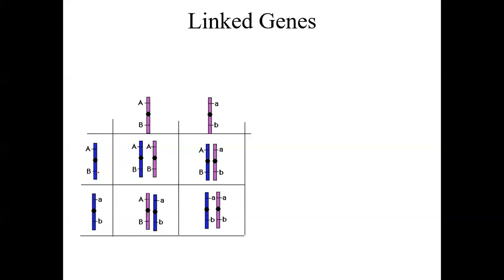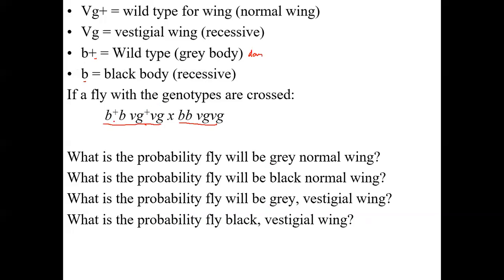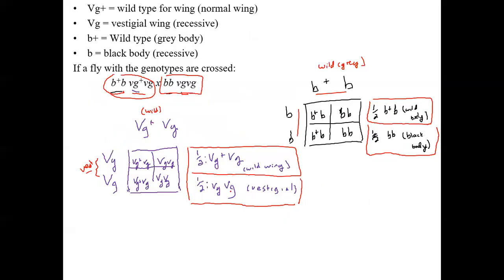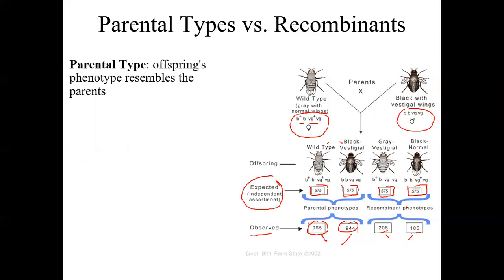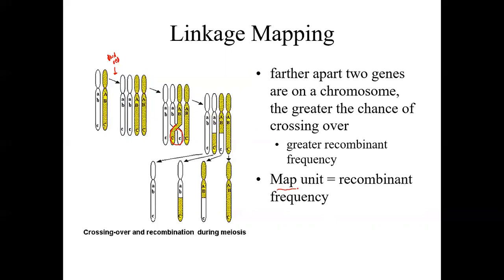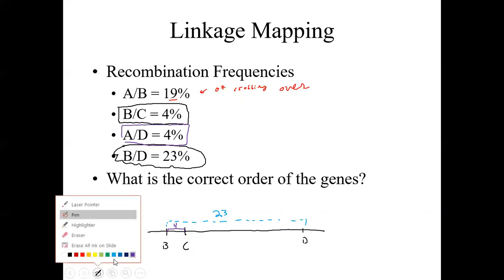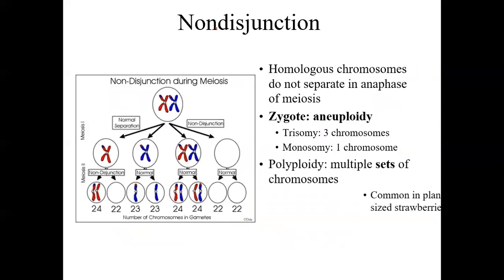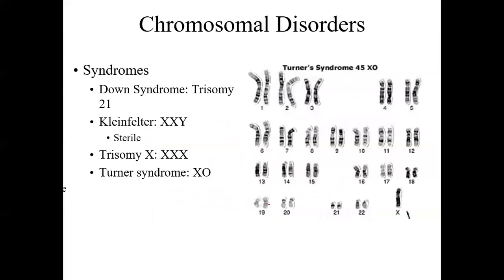Chapter 15 Linked Genes and Other Inheritance Patterns